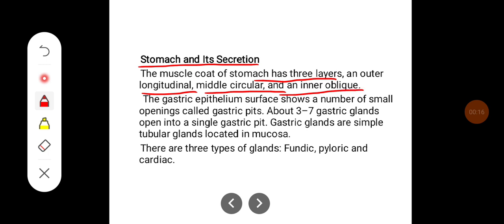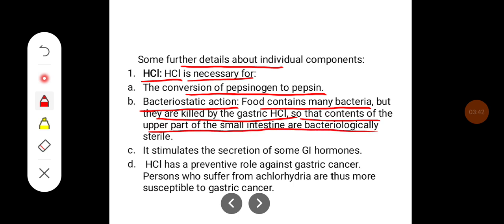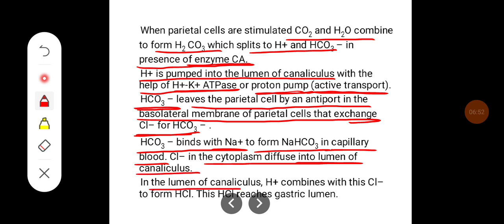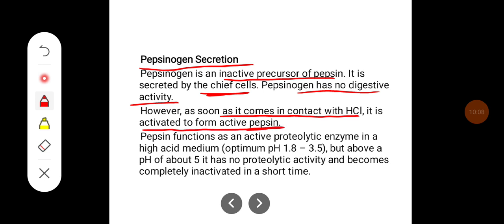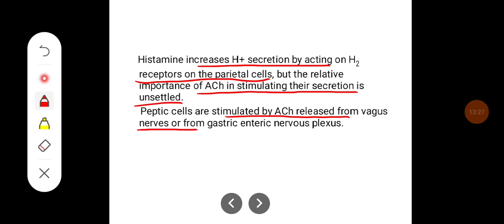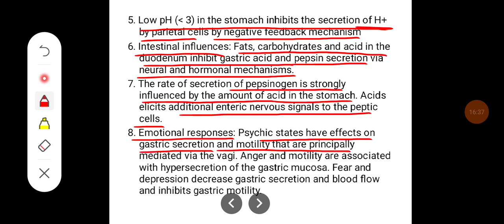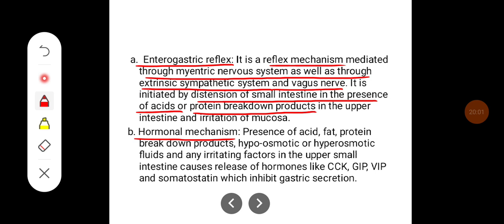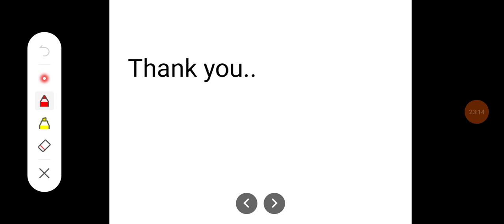Stomach l stomach physiology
stomach physiology
physiology of the stomach
anatomy and physiology of the stomach
b stomach shape
b stomach
biology stomach
c shaped stomach
cellular stomach
gastric stomach anatomy
digestion and the stomach form and function
digestive system stomach anatomy
digestive system stomach diagram
e stomach
explain the physiology of digestion and absorption
esophagus stomach anatomy
gastric physiology
gi physiology
gi tract physiology
h pylori in stomach symptoms
ph stomach vs small intestine
h pylori in stomach cancer
h. pylori in stomach treatment
the stomach anatomy and physiology
j stomach
j shape stomach
j shaped stomach symptoms
j stoma
physiology of stomach pdf
label the structure of the stomach in the figure
stomach l
in stomach
in the stomach quizlet
stomach o
physiology of stomach cramps
what is the physiology of the stomach
rat stomach structure and function
rat stomach size
rat stomach function
rat stomach anatomy
s shaped stomach
s/s stomach ulcer
physiology of the stomach pdf
the stomach labeled
u shaped stomach
ulcer stomach location
cardiac stomach vs pyloric stomach
stomach v
definition of stomach in biology
what is the stomach and what does it do
the stomach is in what region
x ray of the stomach and small intestine
stomach x-ray
stomach z line
z-line stomach
z line stomach esophagus
stomach z-line irregular
stage 0 stomach cancer life expectancy
proximal stomach function
2 stomachs
2 stomach animals
2 stoma
two stomach
2nd stomach
3 stomachs
3 stomach muscles
3 phases of stomach secretion
3 phases of stomach digestion
3 muscle layers of stomach
4 stomachs
4 stomachs of a cow
4 stomach animals
4 stomachs of cow in order
4 stomach quadrants
5 stomachs
5 facts about stomach
5 stomach exercises
5 stages of digestive system
6 stomach animal
6 pack stomach muscles
6 regions of the stomach
6 pack stomach
6 stages of digestion in order
7 stomachs
7 stomach animal
describe the 7 functions of the stomach
8 stomachs
8 stomach animal
8 stomach exercises
8 pack stomach
stomach ph level 8
9 stomach regions
9 stomach quadrants
9 stomachs
stomach-9 point
9 stomach animal